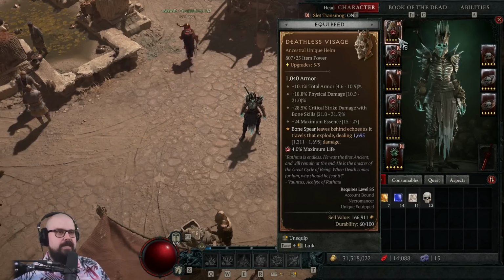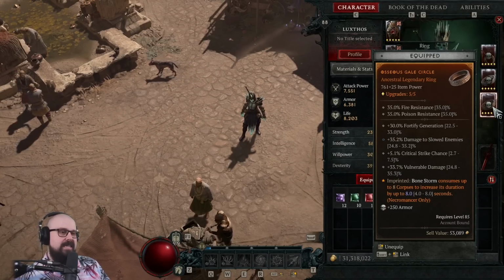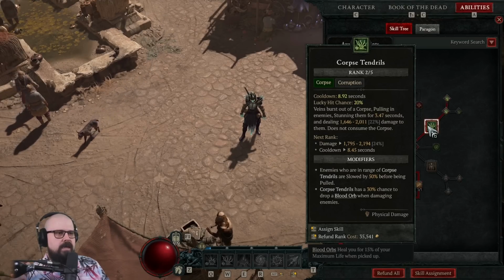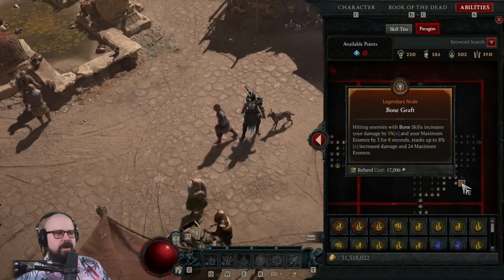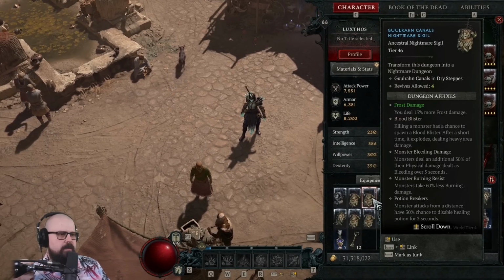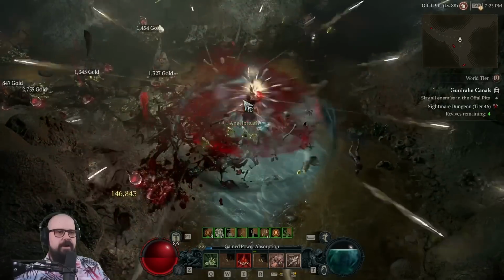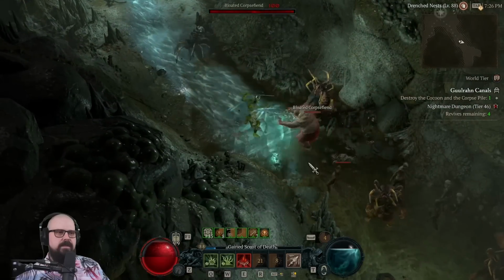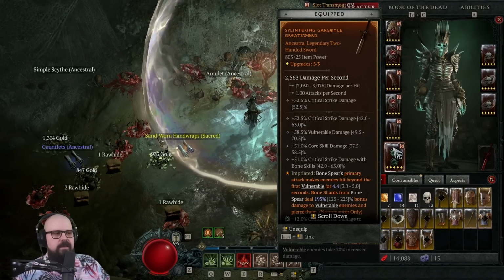Diablo 4 Bone Spear Necromancer Endgame Build - Nightmare Dungeon Tier 46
Going over the current state of my Diablo 4 Bone Spear Necromancer, covering Skill Points, Paragon, Gear, Legendaries and running through a Nightmare Dungeon level 46 with commentary.

Credit: Slight modification from the Maxroll Bone Spear Build.

every day at 11:00 AM EST to chat with the community and myself while I play a variety of games!